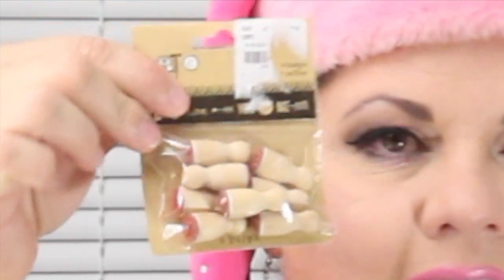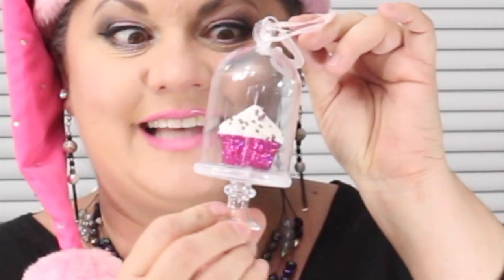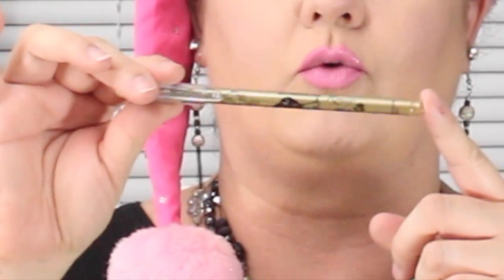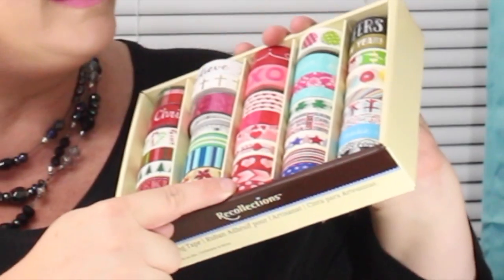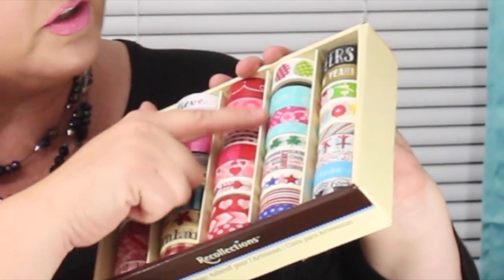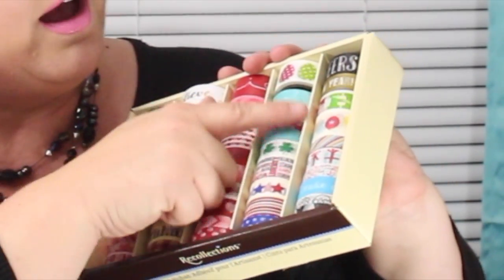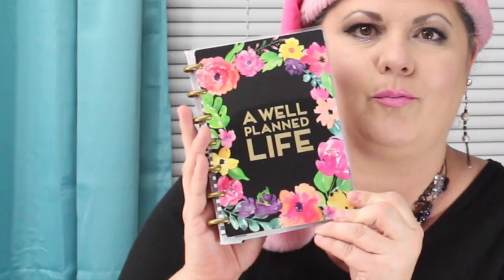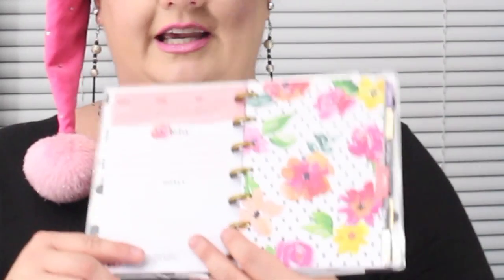CHRISTMAS MAIL | HUGE BOX OF GOODIES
Take a look at the huge box of goodies I was sent for Christmas.  What a blessing!  A great big thank you to DaisycutterX for thinking of me.

LIGHTING

CAMERA

Canon EOS Rebel T4i DSLR with 18-55mm EF-S IS II Lens:

——SD CARD———-

ScanDisk Extreme

Editing Software

Movie on the Mac Book Pro 15” Retina Display:

friend mail, christmas mail, post office mail